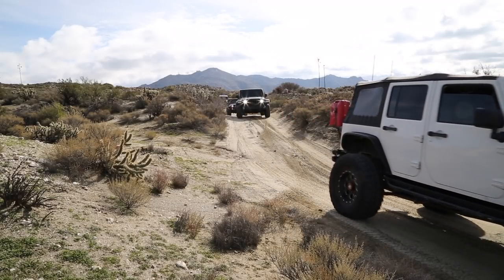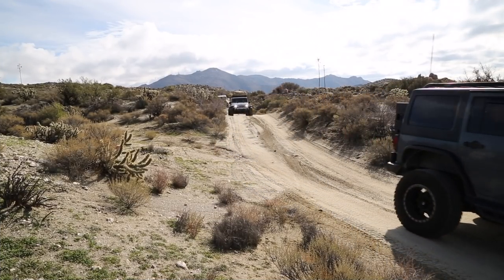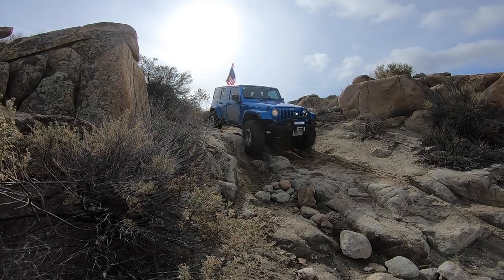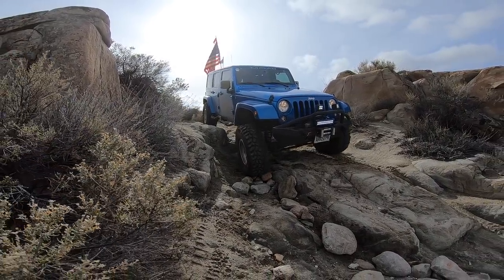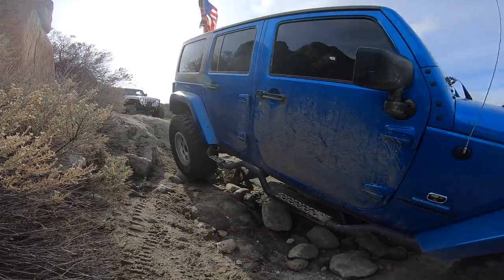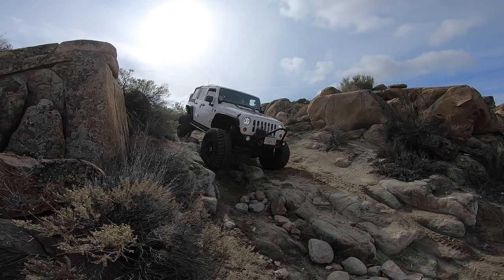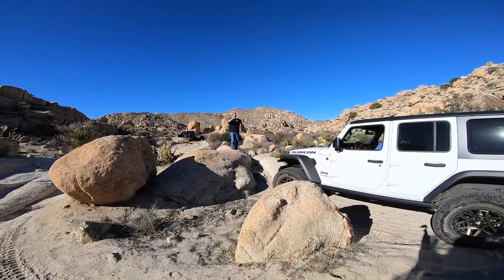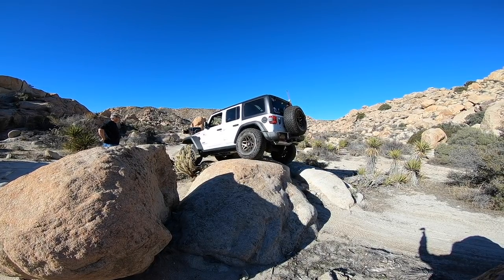Wheeling the Mica Gem Mine Trail - Jan 2019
4LowRocks again joins up with the San Diego Jeep Club for the start of the 2019 Jeeping season on the Mica Gem Mine Trail.  This was the third of three runs on the trail over a five week period, and elements of those runs are in this video.  Don't miss the 2nd half of the video where some of the Club's Board Members and Black Ops Crew tackled some tougher parts of the trail.  (If you were at the public run and don't see your Jeep here, stand by for the raw video featuring all of the Jeeps at the event.)

If you shop Amazon, drag or copy the following link to your desktop or make a shortcut and use it every time you visit Amazon.com.  Your support using this link helps the 4LowRocks Channel keep awesome content coming your way!

Here are some specific links to products I’ve used for my Jeep:

Warn VR10S Winch
Warn Winch Plate for JL Wrangler
Warn Synthetic Rope
El Jefe Winch Cover
SmittyBilt Tree Strap
SmittyBilt Shackles
Rhino Recovery Strap
SmittyBilt Recovery Bag
SmittyBilt Portable Air Compressor
ARB Tire Deflator
Midland CB Radio
SWR Meter for CB Antenna Tuning
Firestik CB Antenna Quick Disconnect
Firestik CB Antenna Spring
Shorty AM/FM Radio Antenna
BNC Connector Cover
Baofeng BF-F8HP Ham Radio
Nagoya NA-771 15.6-inch antenna
BTECH Programming Cable for Baofeng Ham Radio
MOPAR JL Wrangler Floor Mats (4-Door)
Trim & Fastener Removal Tools
First Aid Kit (Molle Fasteners)
Pop-up Privacy Tent
BFG KO2 All-Terrain 35” Tires
Mamba M23 17x9 Wheels
Nilight 20” Light Bar
Nilight Cube Lights
MOPAR Tailgate Table
Rock Hard JL LCA Skid Plates
Renogy 100W Solar Suitcase
Surge Guard 30W RV Protector
K&N Reusable Air Filter
K&N Air Filter Recharge Kit

Thank you for visiting 4LowRocks!  This YouTube channel is intended solely for informational and entertainment purposes.  4LowRocks assumes no liability for property damage or injury incurred as a result of any of the information contained in this video or any other 4LowRocks production.  No information contained in this video or any other 4LowRocks production shall create any expressed or implied warranty or guarantee of any particular result, endorsement of any product, procedures, specifications, nor advice on use, maintenance, or installation/removal of any product or parts.  Any injury, damage, or loss that may result from improper use of vehicles, products, tools, equipment, or from the information contained in this video or any other 4LowRocks production is the sole responsibility of the user and not 4LowRocks.  Your agreement to this disclaimer is implied by watching 4LowRocks video productions.